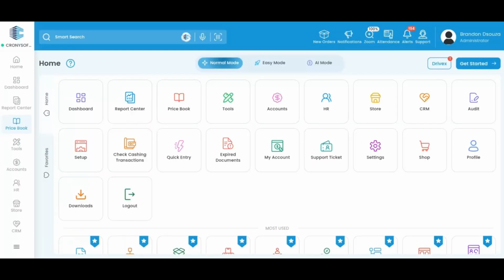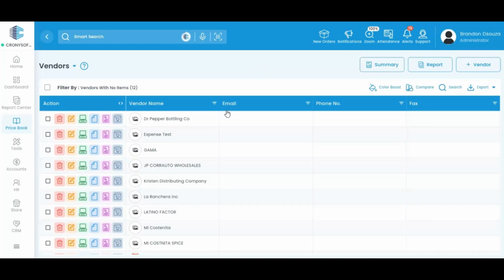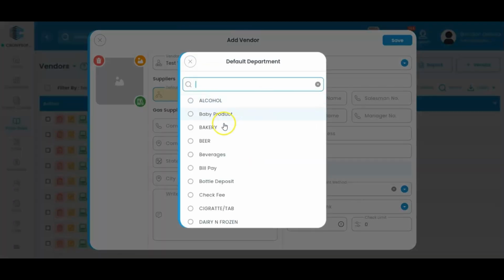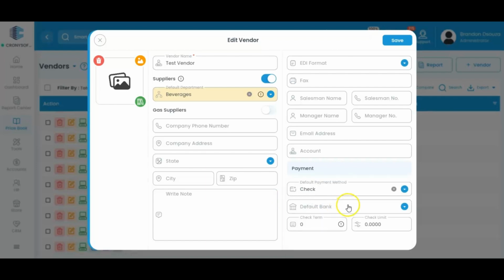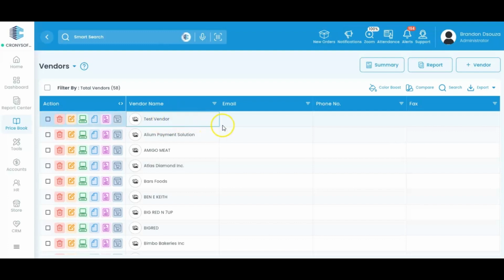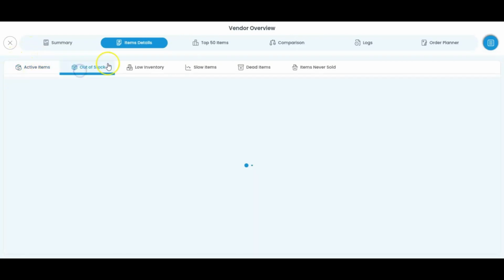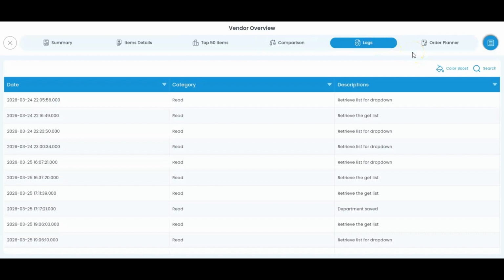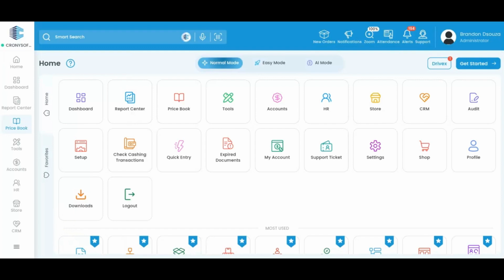Pricebook | Vendors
Learn how to create and manage Vendors in CronySoft BackOffice to efficiently track suppliers and streamline your inventory and purchasing operations.

The Vendors module allows you to organize supplier information, manage product sourcing, and maintain accurate records for better business control.

🔹 What you’ll learn in this video:
• How to create and set up Vendors
• Managing vendor details and information
• Linking vendors to products
• Best practices for vendor management

CronySoft POS BackOffice provides powerful tools to help businesses manage operations, improve accuracy, and maintain full control of their POS system.

00:00 Introduction
00:12 Navigating to Vendor Module
00:20 Interactive Summary Tab
00:26 Reports
00:45 Add a Vendor
01:41 Additional Options
01:52 Vendor Overview
02:52 Closing